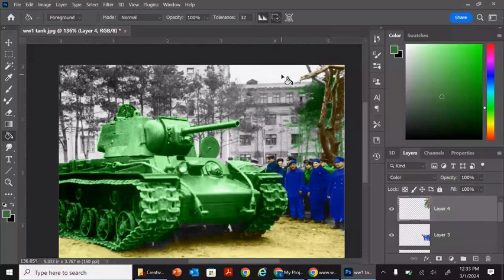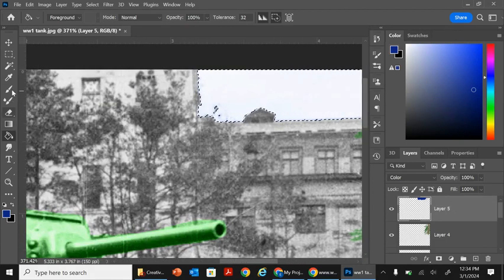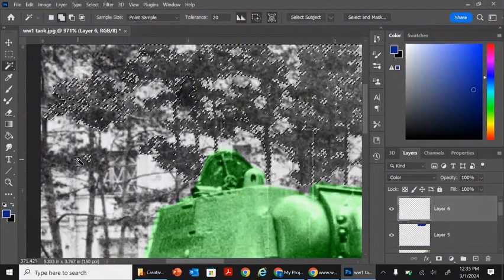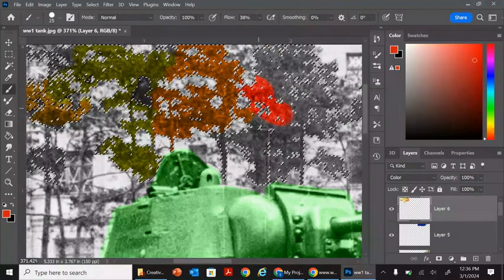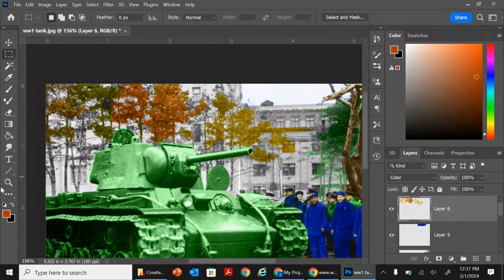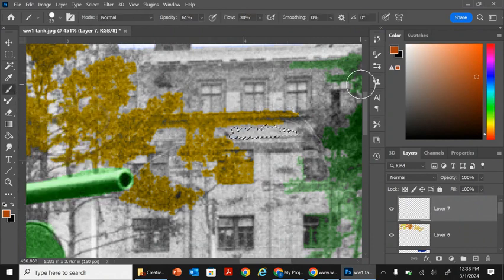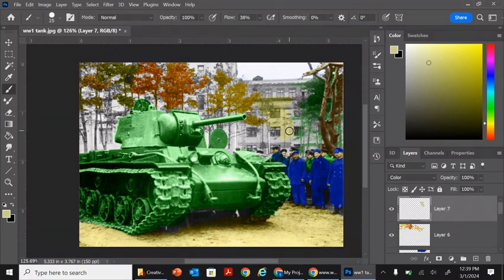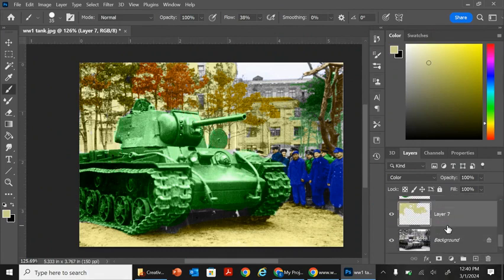Step 4 colorized history